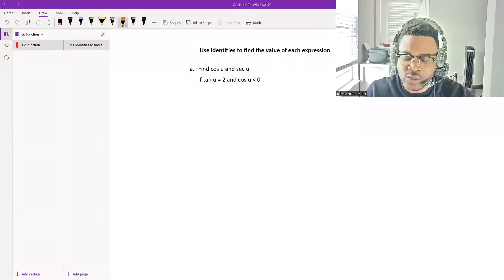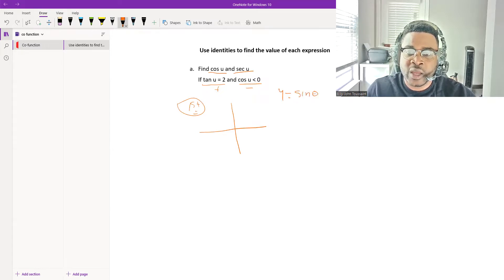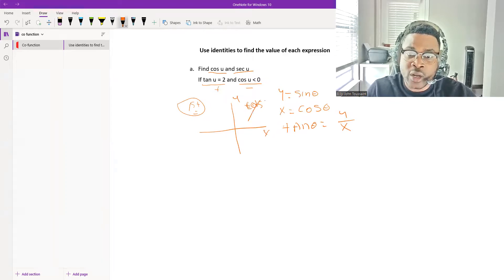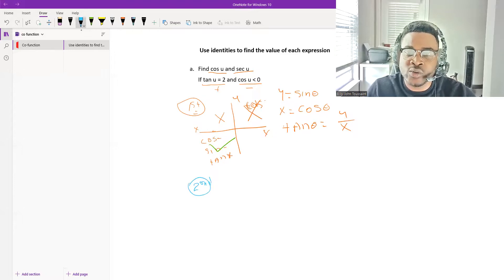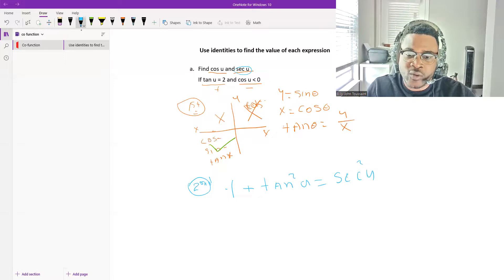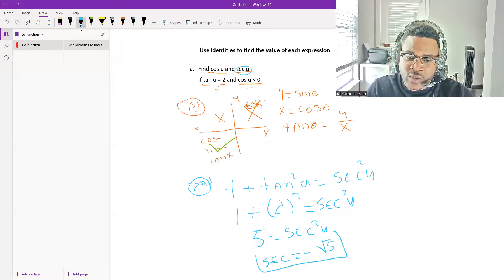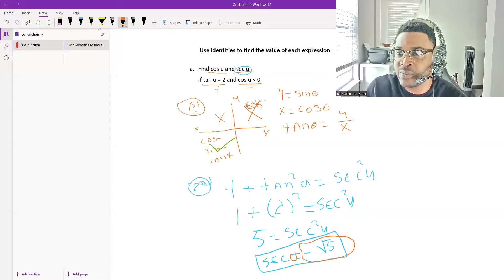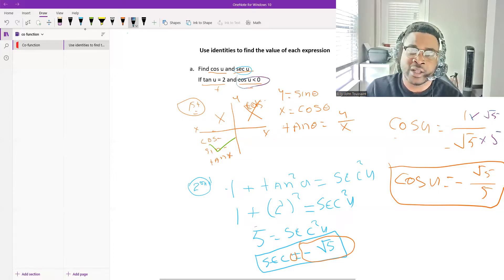Use trigonometric identities to find the value of each expression.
- The quadrant is critical to find the value of trig expressions.

1st. Need to check in what quadrant you are in and what is the sign of your identity in that quadrant. Then pick the right trig identity. You can't use the right triangle because you are asked to find the trig identity.

**Rationalize was both the numerator and denominator by the square root of 5**